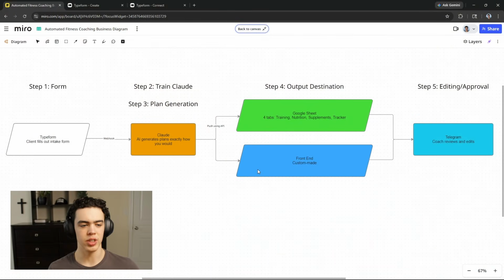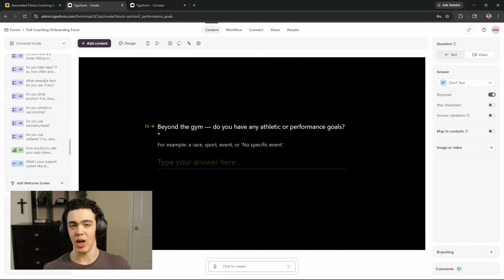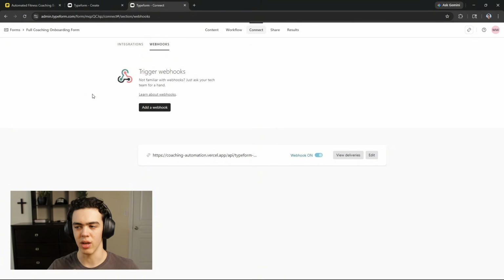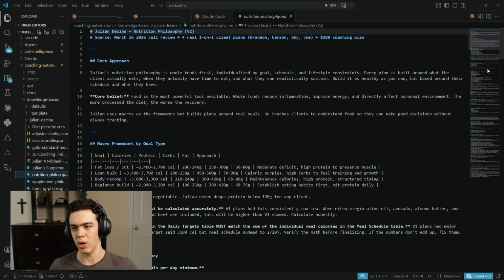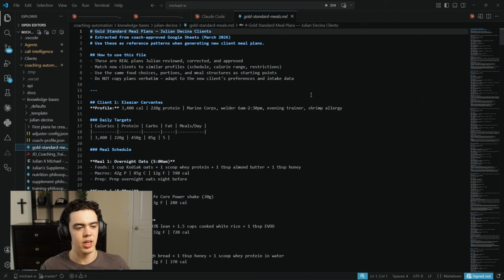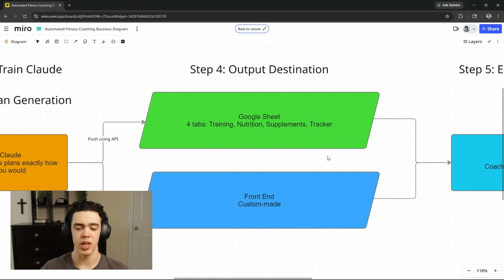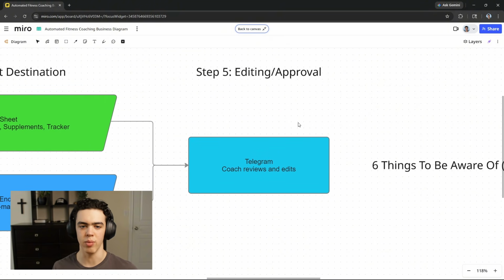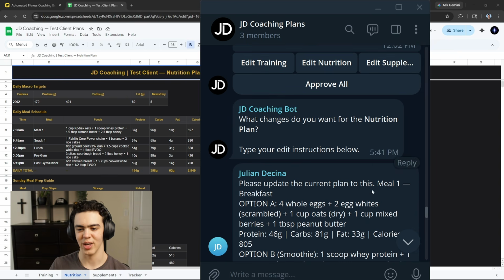How I Automate 91% Of My Fitness Coaching Business Using AI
I built an AI system that handles 91% of my fitness coaching business: client intake, training plans, nutrition plans, supplement stacks, and edits, in about 2 minutes per client.

In this video, I walk through an overview of the full build, end-to-end:

What you'll learn:
• The Typeform intake that determines plan quality
• How to train Claude on YOUR coaching philosophy (no fine-tuning, just 4 markdown files)
• The 3-call generator: Training → Nutrition → Supplements
• USDA macro enrichment + auto-calorie correction
• Output options: Google Sheets, Trainerize, or a custom client portal
• The Telegram approval bot: edit any plan in plain English in 10 seconds
• 6 honest gotchas I hit (dietary restrictions, macro drift, Vercel timeouts, hidden ingredients)

0:00 Intro
1:23 The 5-step system at a glance
2:55 Step 1: The intake Typeform
6:06 How to actually build this (don't DIY)
8:43 Step 2: Train Claude on your coaching philosophy
12:47 Step 3: The plan generation engine (training → nutrition → supplements + USDA enrichment)
15:15 Step 4: Output destination: Google Sheet vs custom front-end (Influcoach)
18:07 Step 5: Setting up the Telegram approval bot
19:17 Live demo: editing a nutrition plan from Telegram
21:34 Important things to watch out for
24:16 Cost breakdown